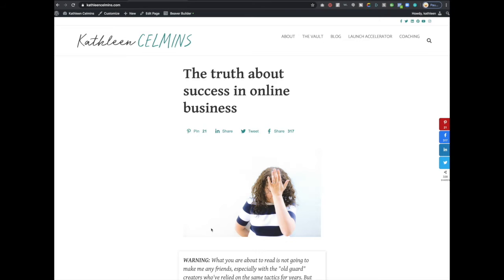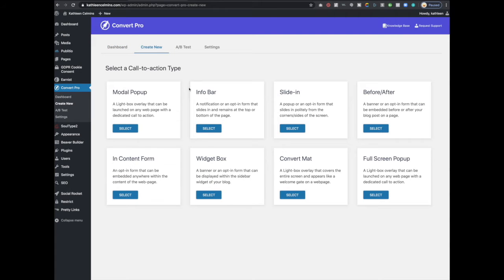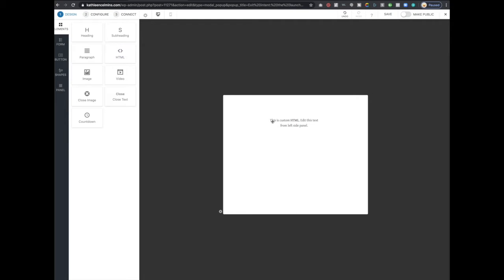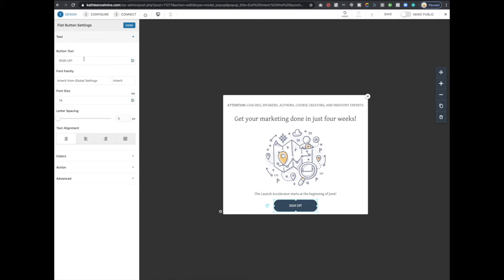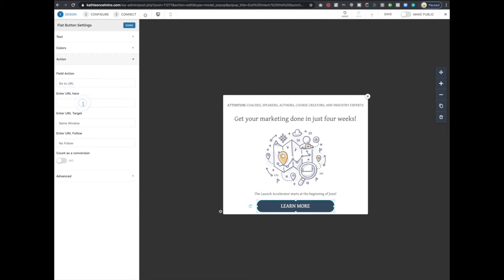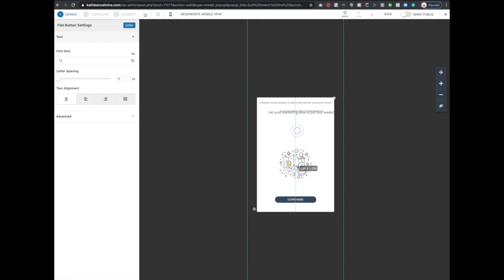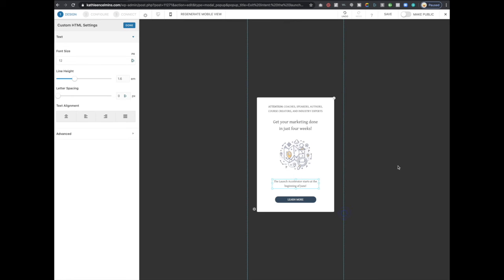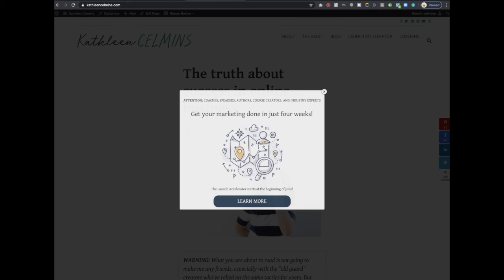How to create an exit intent pop-up in ConvertPro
Using ConvertPro, here's a quick tutorial on how to create an exit intent pop-up, which is the ONLY one I'd recommend.